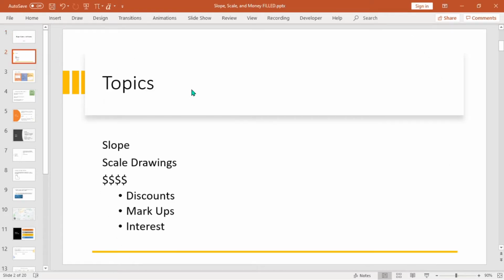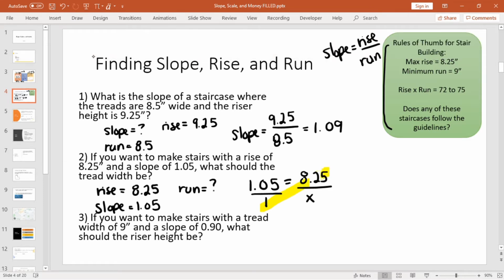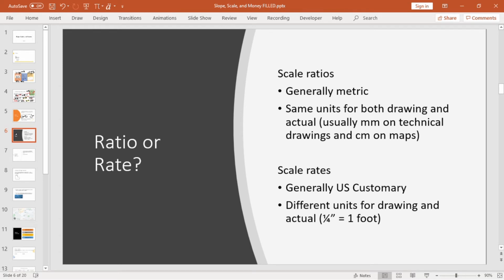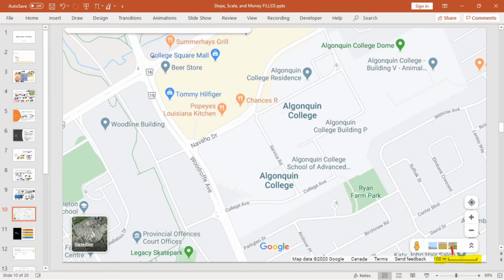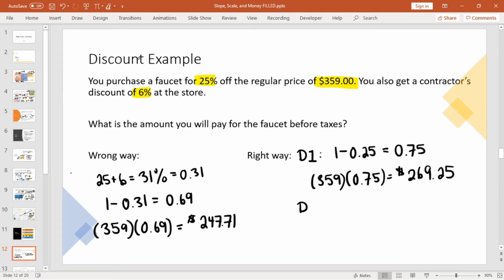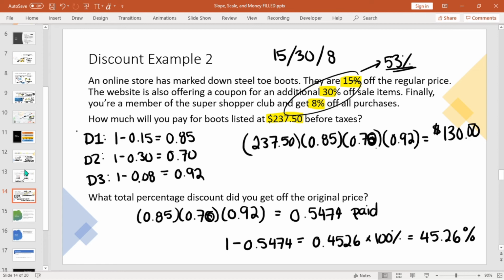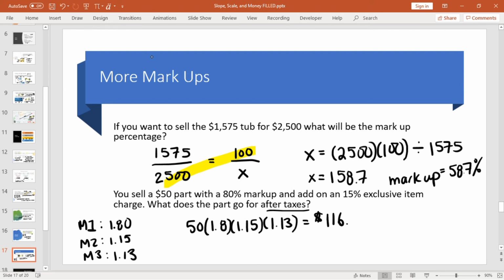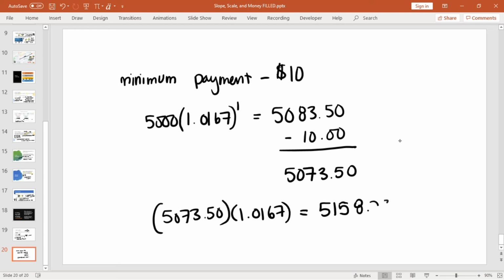Slope, Scale, and Money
Finding the slope of an incline, calculating lengths using scales, mark up, discount, and interest